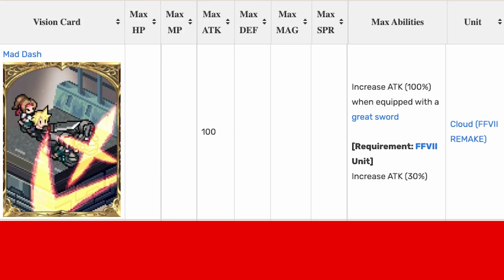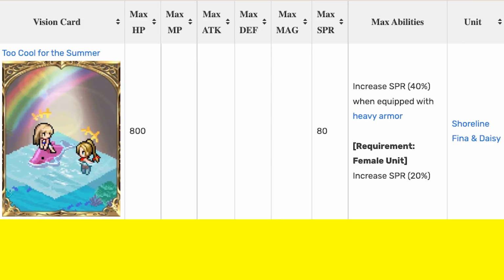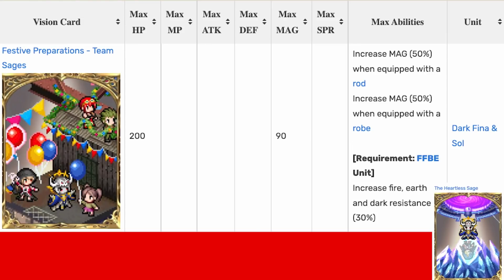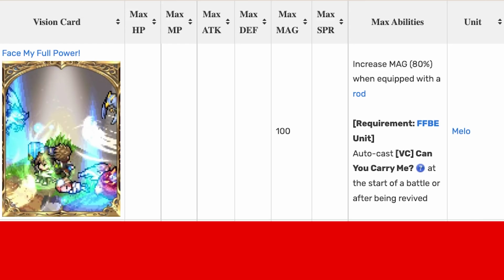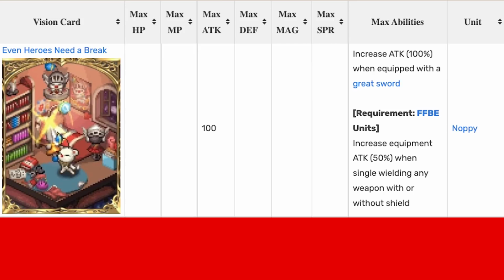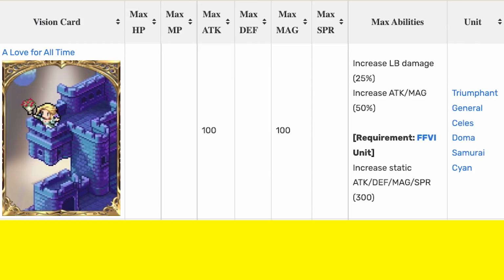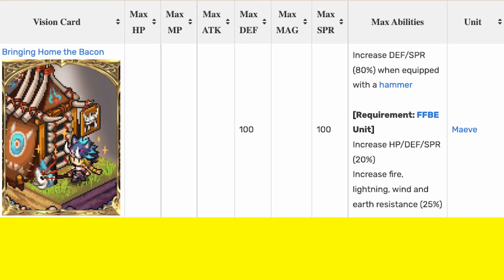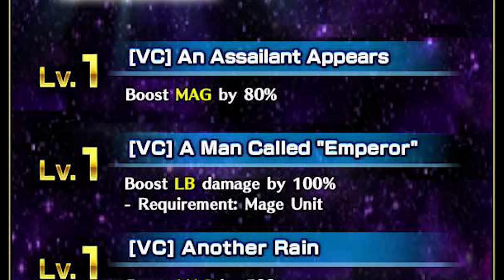The Best Vision Cards! | Final Fantasy Brave Exvius - Updated Perma VC-Select Ticket Guide!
I'm so disappointed... Golden Rizer doesn't have his own Vision Card... not to mention Rizer can't even equip his own...

Oh well, I guess I'll give him Sephiroth's.